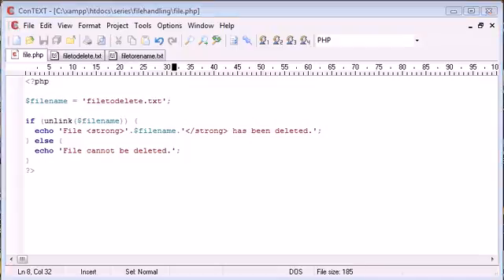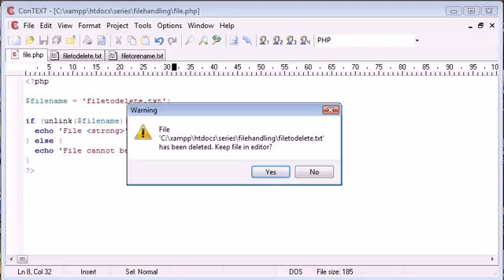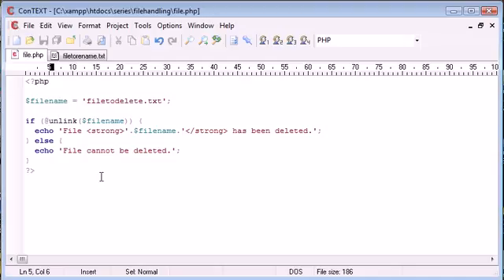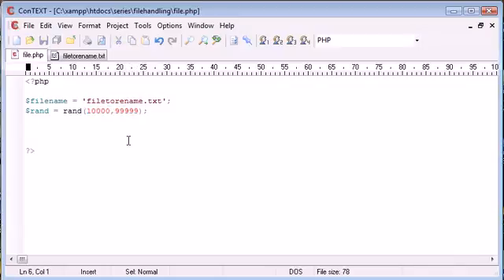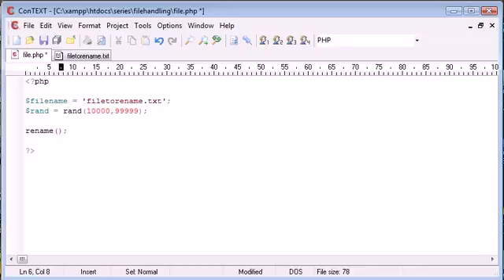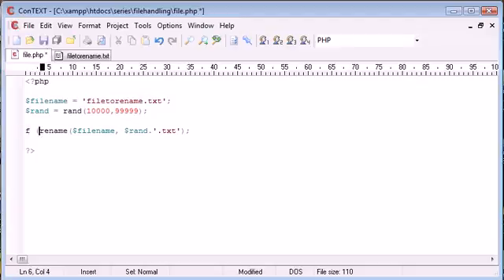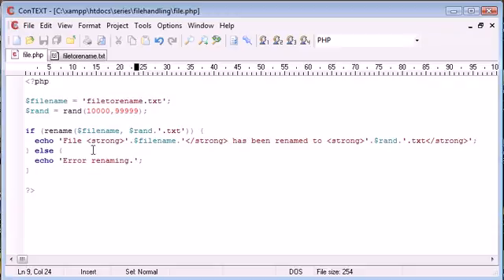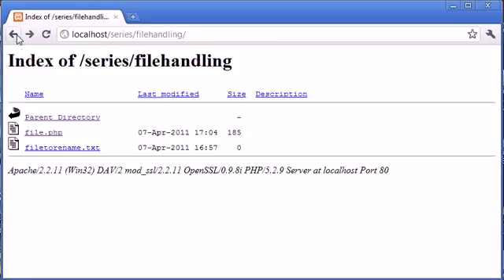Tot86_File Handling Deleting and Renaming Files Part 2